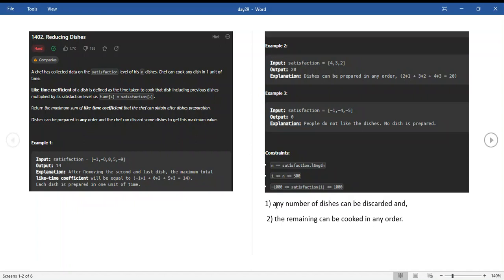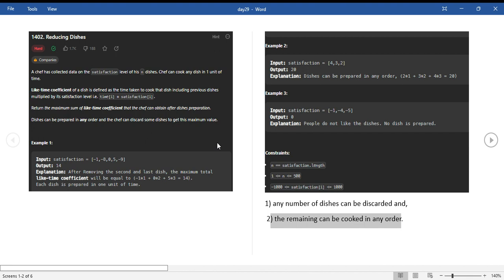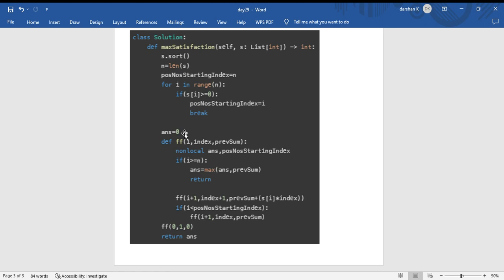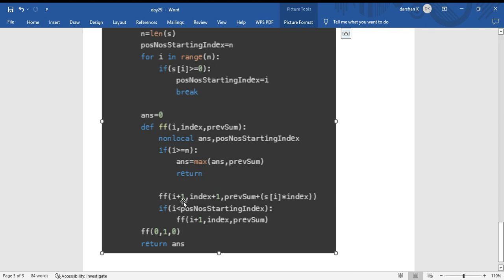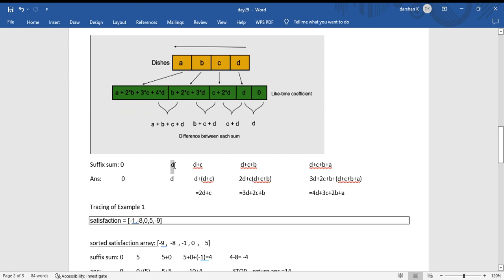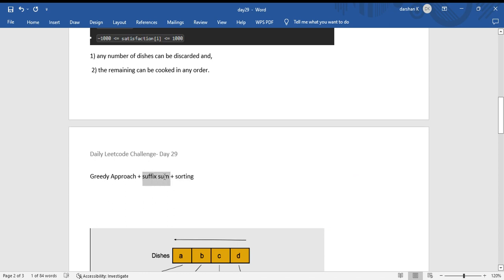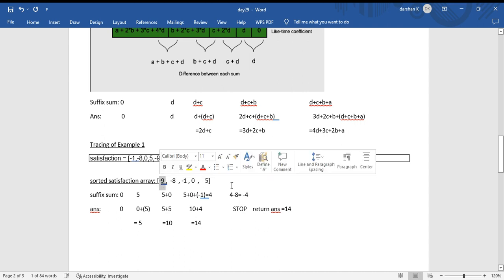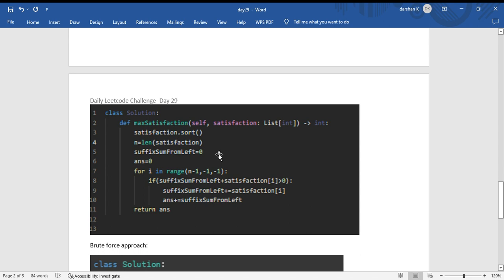Daily Leetcode Challenge | Day 29 | Reducing Dishes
Daily Leetcode Challenge- March 2023 Day 29 - Reducing Dishes

Leetcode question no: 1402
difficulty: medium
Approach: greedy+sorting+suffix Sum

leetcode solutions,
letcode python,